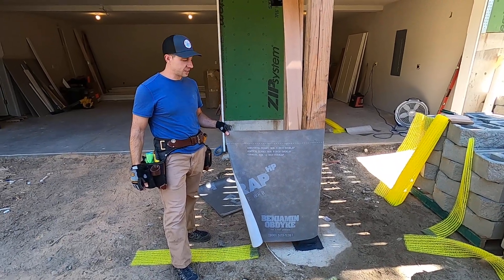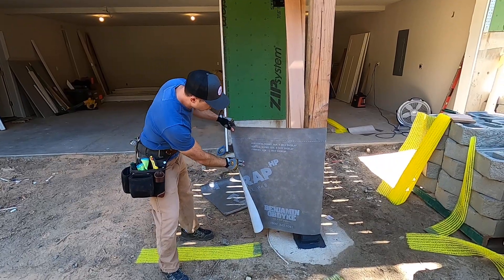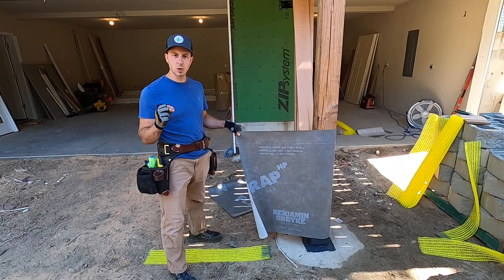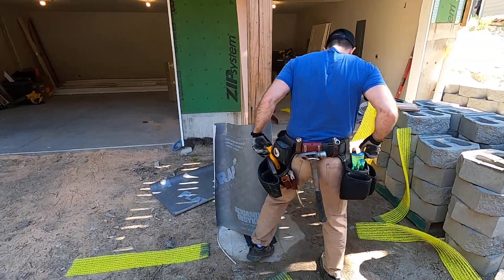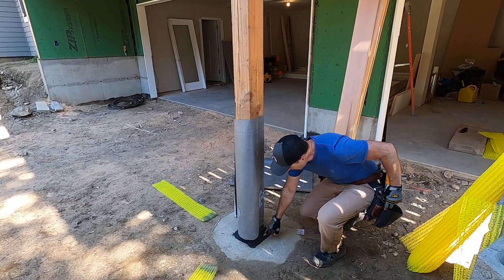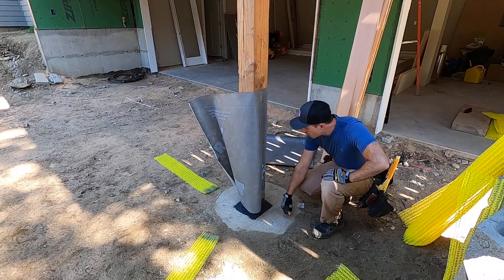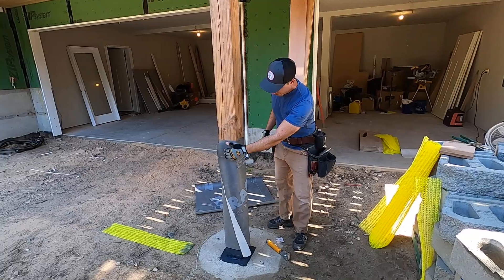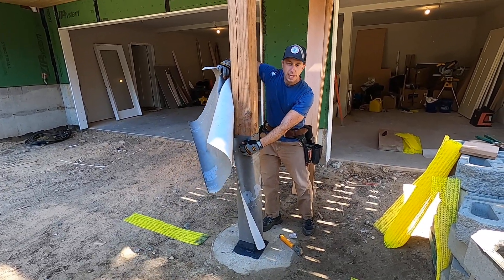Protecting Structural Column From Moisture Related Damage - Part 3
In this video, the next layer of protection is added.  This is the Benjamin Obdyke FlatWrap HP, a commercial grade wrb (weather- or water-resistive barrier).  It has a perm rating of 35, which is about the middle of the road when comparing it to other wrbs.